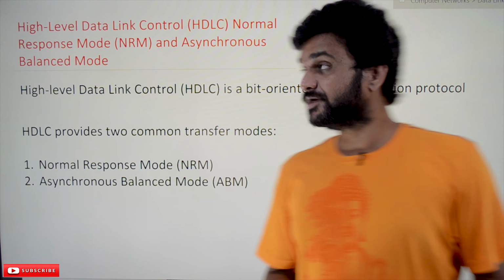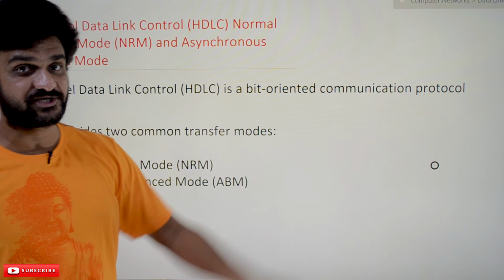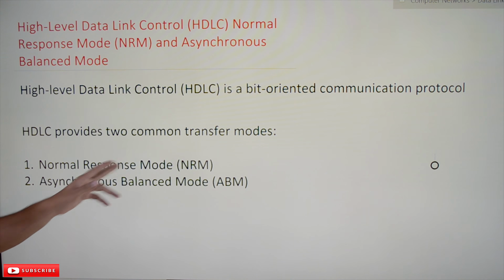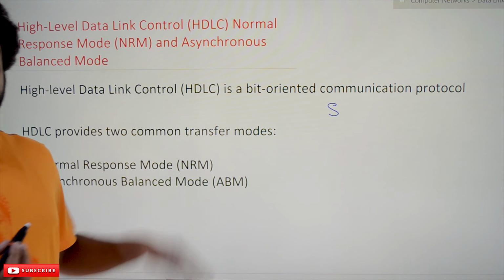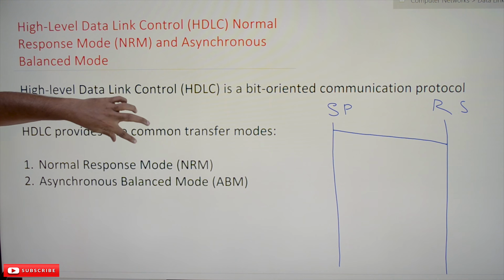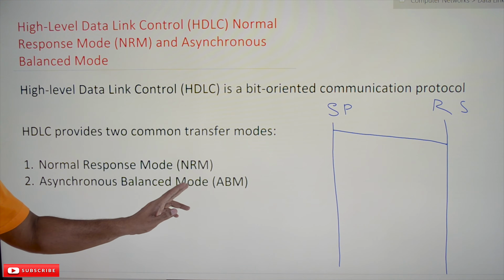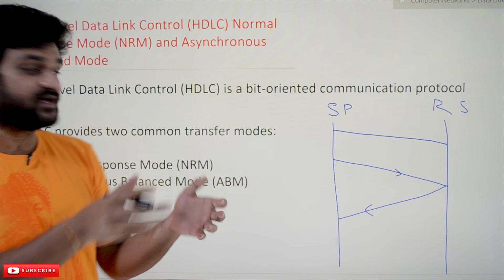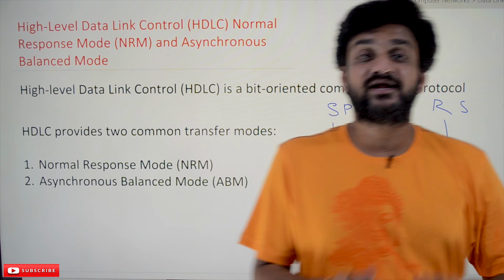High Level Data Link Control HDLC Normal Response Mode NRM and Asynchronous Balanced Mode ABM Les 31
Here we will understand High Level Data Link Control HDLC Normal Response Mode NRM and Asynchronous Balanced Mode ABM.
High level Data Link Control (HDLC) is a bit-oriented communication protocol
HDLC provides two common transfer modes:

 1. Normal Response Mode (NRM)
 2. Asynchronous Balanced Mode (ABM)